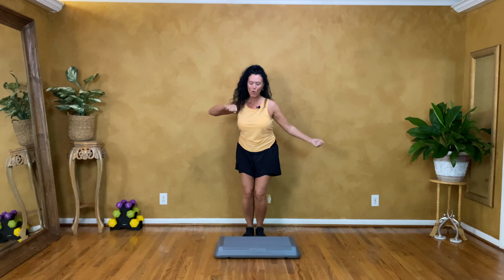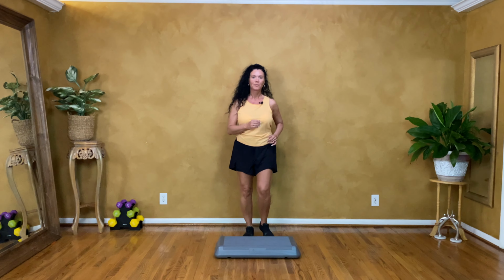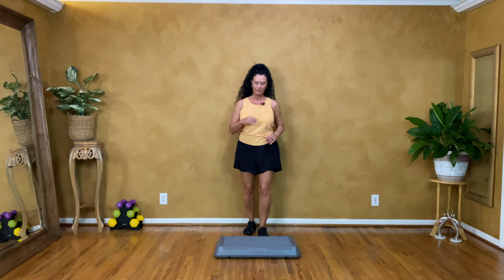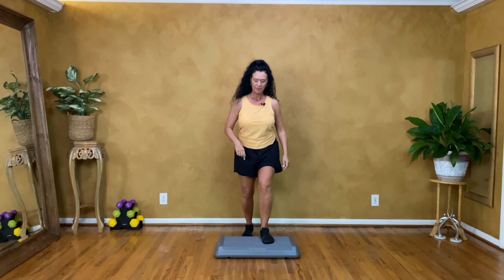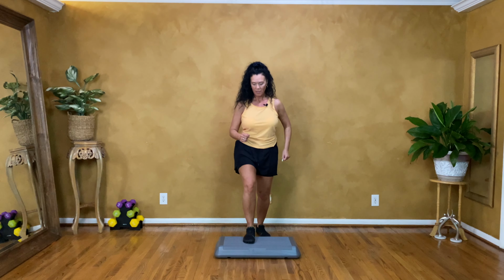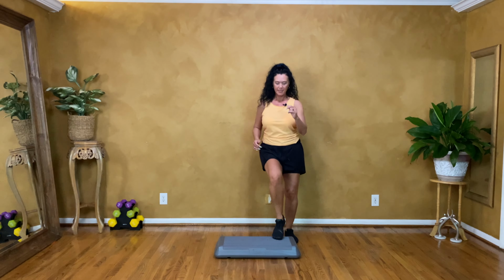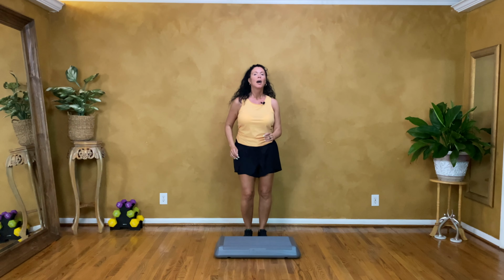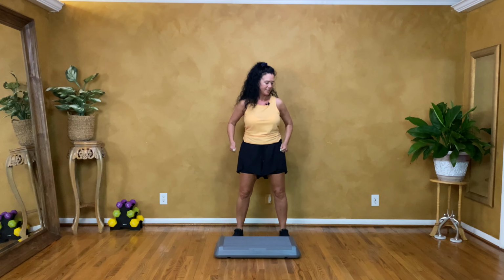Day - 12 Step & Shimmy into Shape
Welcome to Day 12 of the Shimmy and Step workout program, led by a daughter who cares deeply about her mother's health and fitness. You're almost two-thirds of the way through the program, and your progress is something to be proud of!

In today's workout, Joany will guide you through a new set of shimmying and stepping exercises that will help you build on your strength, endurance, and overall fitness. Remember to take breaks and modify the movements as needed to suit your fitness level and avoid discomfort.

Over the past 11 days, you've already made significant progress towards your fitness goals. As you enter the final stretch of the program, continue to stay motivated and focused on the progress you've made.

Joany is here to support and encourage you every step of the way. With her guidance and your dedication, you'll continue to make progress towards a healthier, more mobile you.

Over the next 16 days, you'll continue to challenge yourself with new movements and exercises that will help you reach your full potential. So let's keep shimmying and stepping towards success, with someone who truly cares about your health and wellbeing!

If you are new to my channel, I do have the beginners series that will help you get comfortable with your dance movements

Are you interested in being part of our exclusive membership?
 For only $11/month, you will get:

Ad-free weekly beginner lessons
For Beginners and Beyond Beginner Dancers, weekly lessons
Choreographies
Movement Breakdowns
Monthly live group classes (online)
All video lessons downloadable to your device
Also, supporting the membership helps me to continue providing weekly content for all of you!

 See you inside, Happy Dancing!
 Joany xx